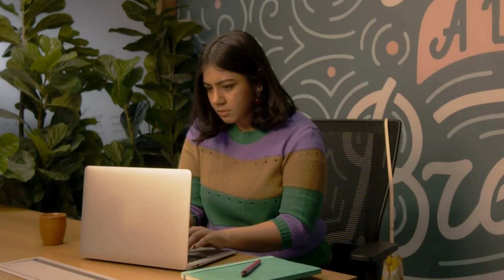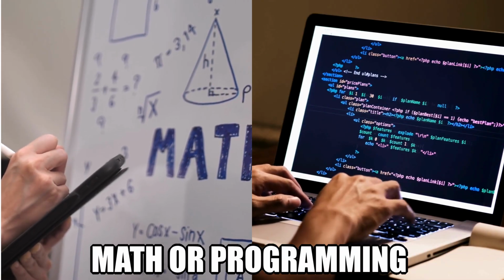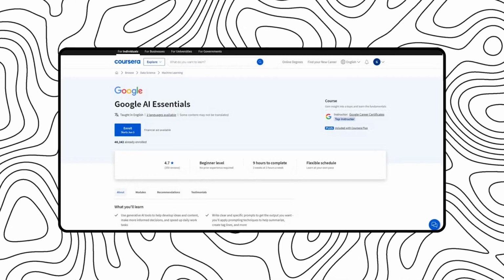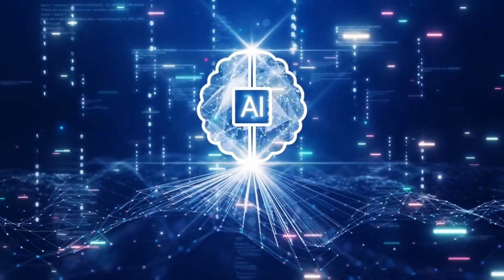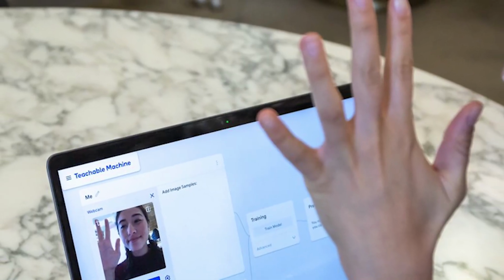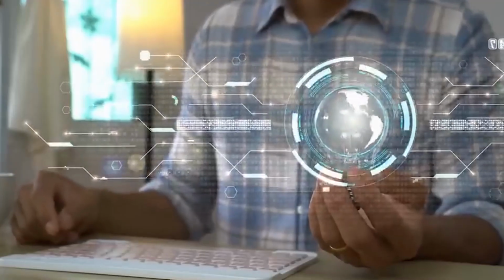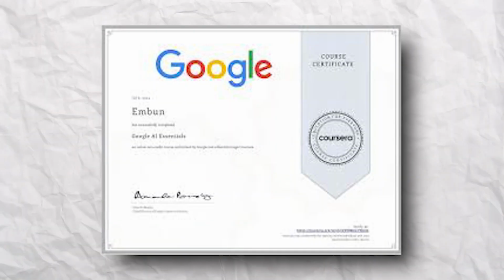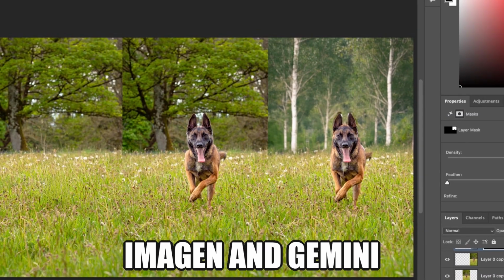AI Explained: The Simplest Guide Ever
Here at Thinking Machines, we aim to create top-quality videos about artificial intelligence, machine learning, tech documentaries, AI controversies, big tech developments, robotics, automation, future concepts, and the science shaping tomorrow—covering everything happening in the world of technology and AI.

Our goal is to help you understand how AI is changing the world, uncover the stories behind major tech revolutions, and explore the ideas, companies, and breakthroughs building our future.

In this video, you’ll learn the basics of artificial intelligence in just 10 minutes, even if you have zero technical background. It breaks down what AI really is, how it works behind the scenes, and why it already plays a role in your everyday life. You’ll get hands-on with beginner-friendly Google tools that let you experiment with AI models without coding or complex math. The video also walks through Google AI Essentials and generative AI, showing how beginners can build simple projects and gain real confidence fast. By the end, you’ll understand how AI works, how to start using it today, and how these skills can open doors to future career and income opportunities.